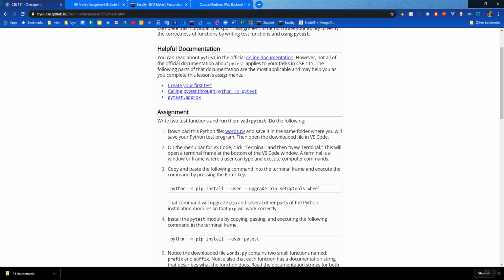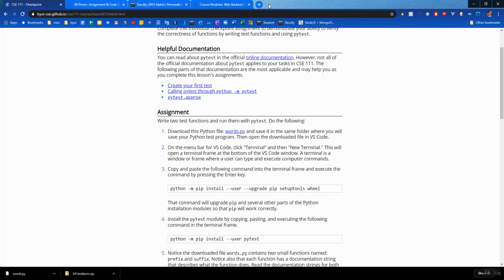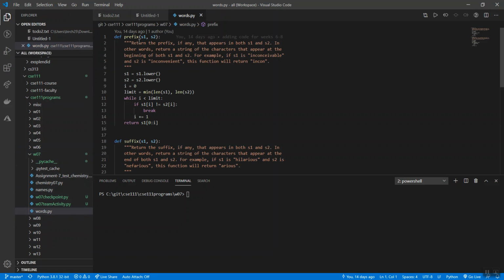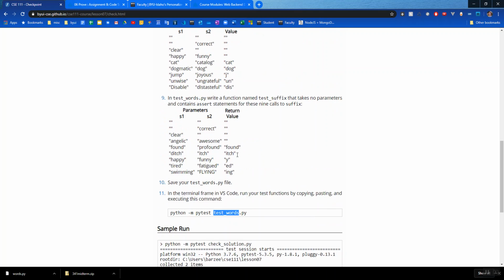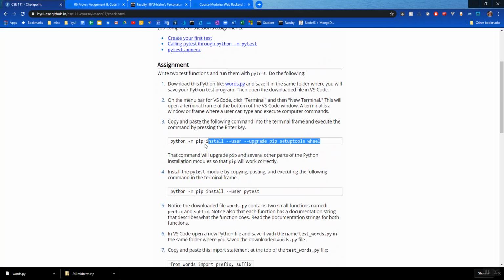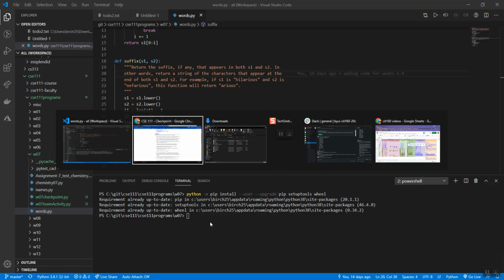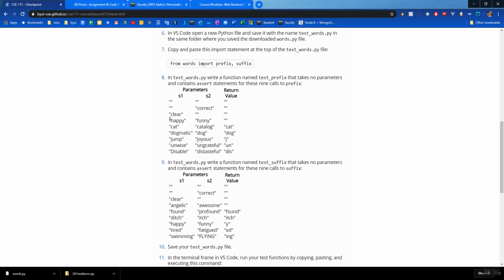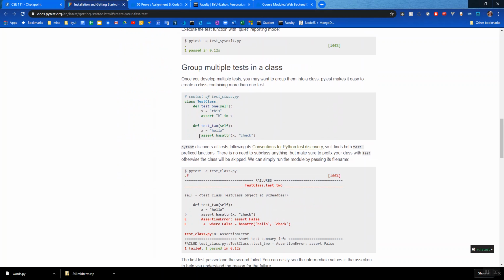CSE111 W07 Checkpoint Intro